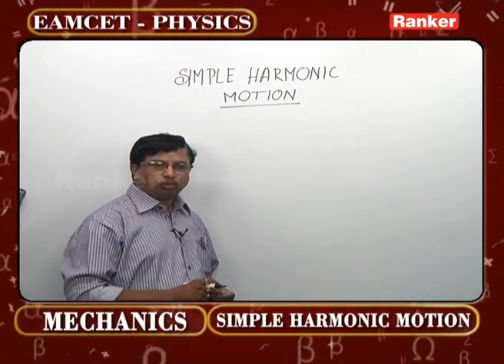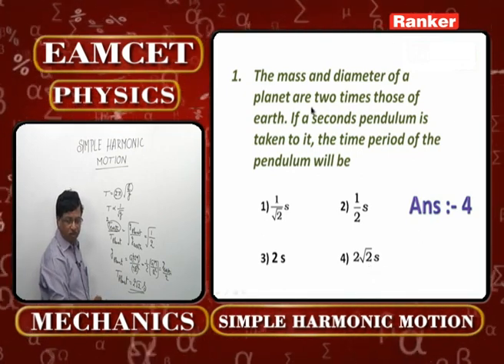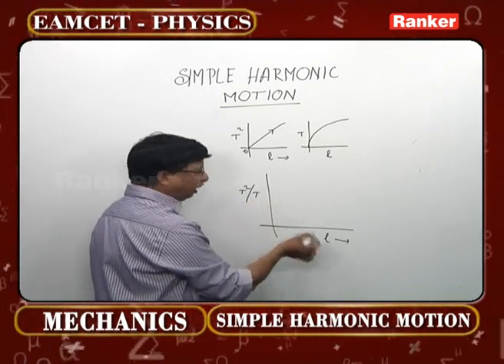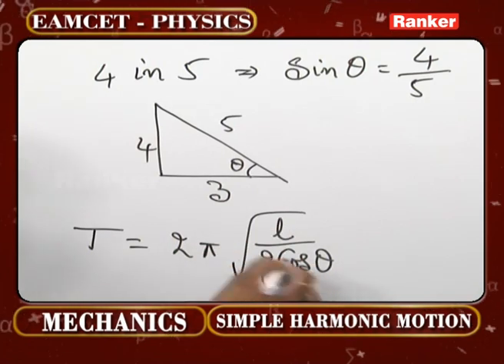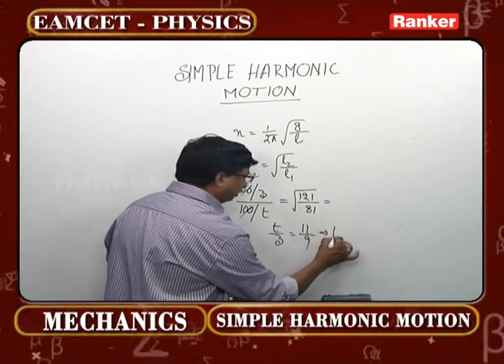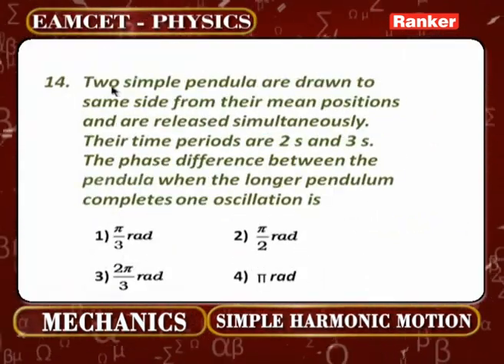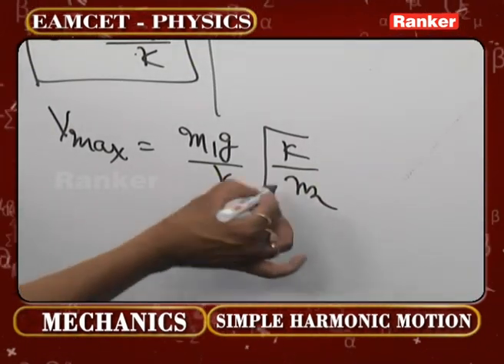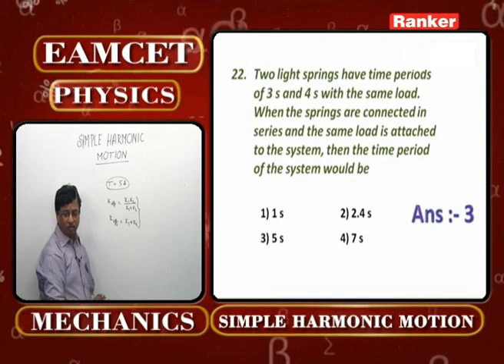simple harmonic motion, Physics for eamcet by C.V.R. Srinivasa Charyulu Sir| Mechanics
In this video simple harmonic motion related to Physics is explained by C.V.R. Srinivasa Charyulu, which is the best lecture for EAMCET preparation.

Rankers Learning
Street No:12, Himayath Nagar,
Hyderabad - 500029